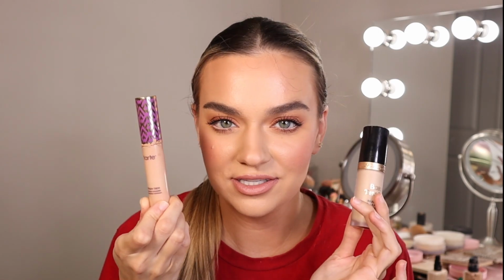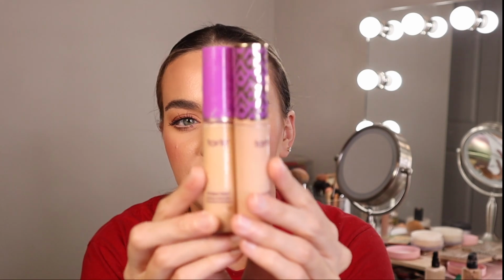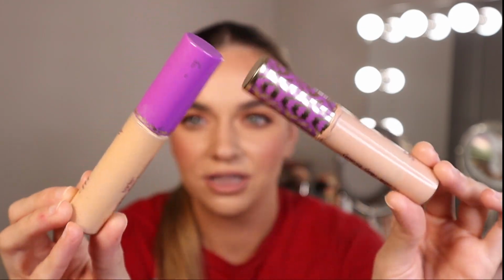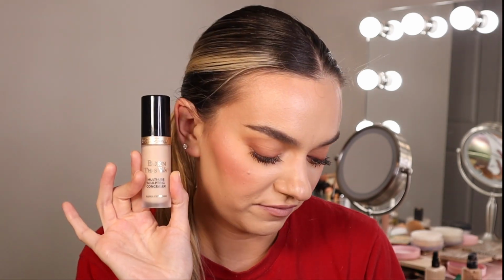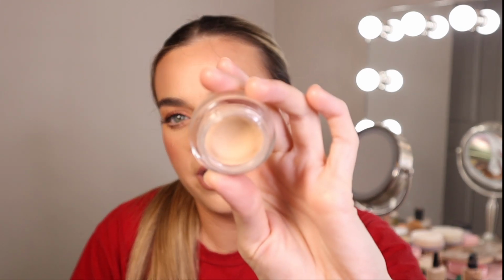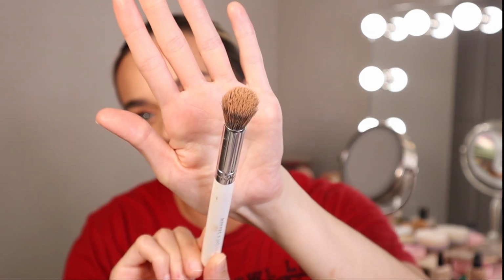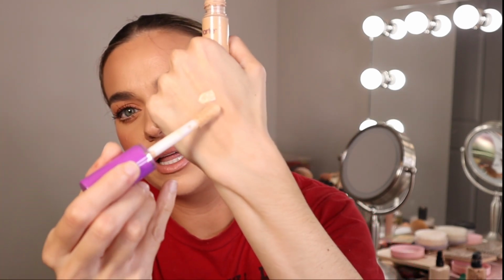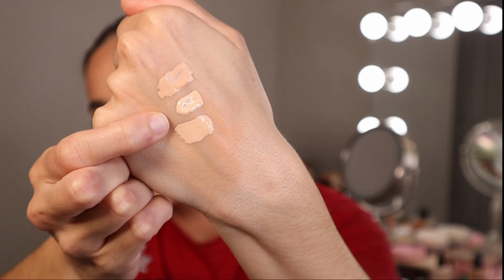Concealer TIPS TRICKS and SECRETS!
Concealer TIPS TRICKS AND SECRETS! Ways to save money and how to use the makeup you already have. What concealer you should be buying. What conceals are worth the investment!

Anastasia of Beverly Hills lipstick: Tease Satin Lipstick no longer available

Editing Software: Final Cut Pro for Mac Book

Lighting- Ring Light
Lighting- Surrounded lighting